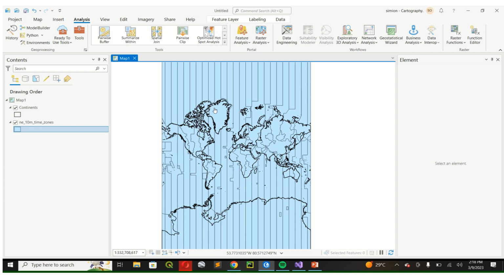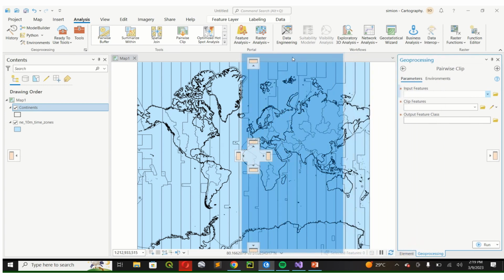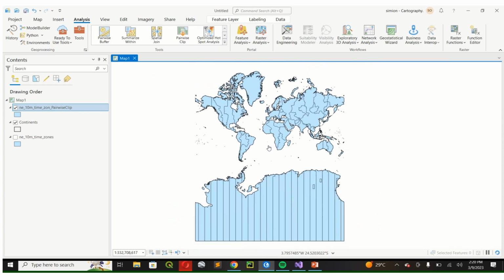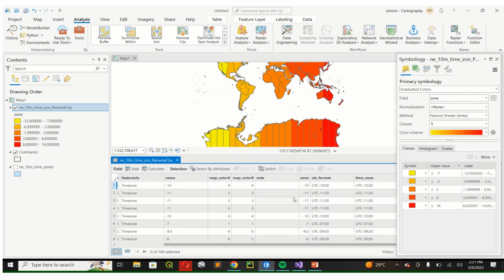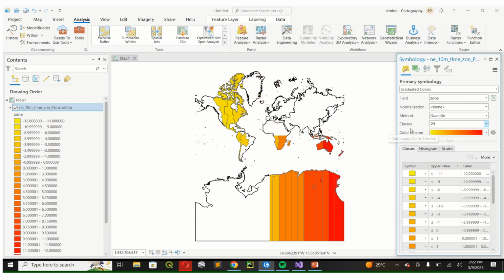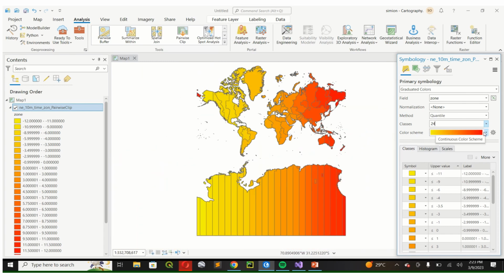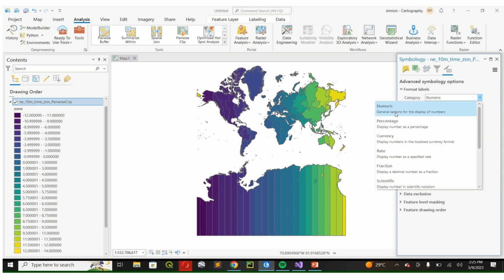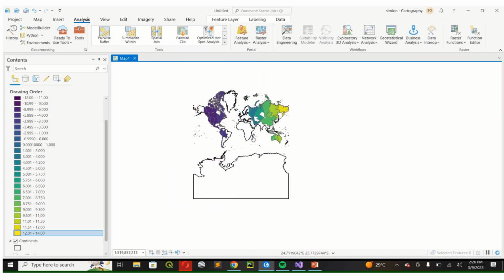Time zones classification using ArcGIS pro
Classify the world time zones using ArcGIS pro and allow users to use your map to identify time differences in different places.